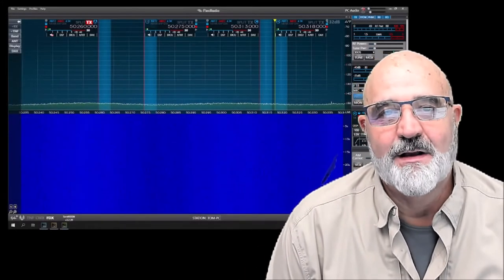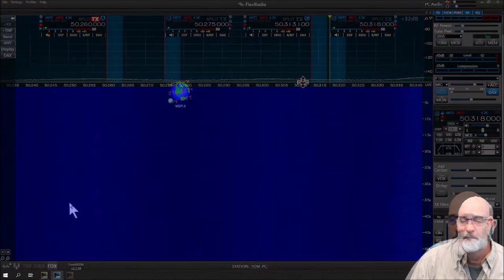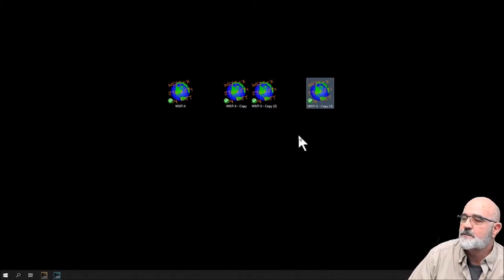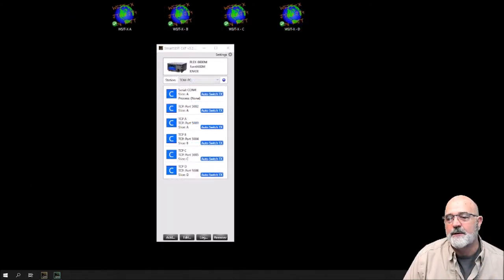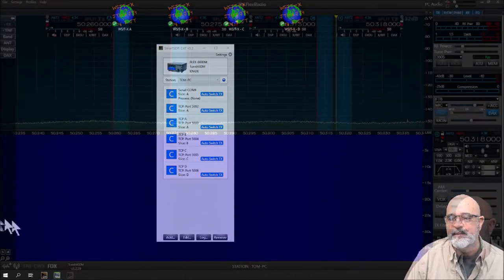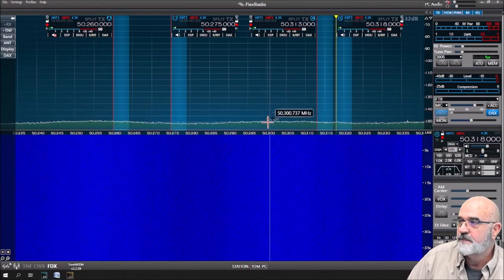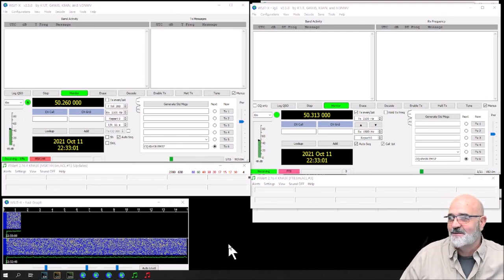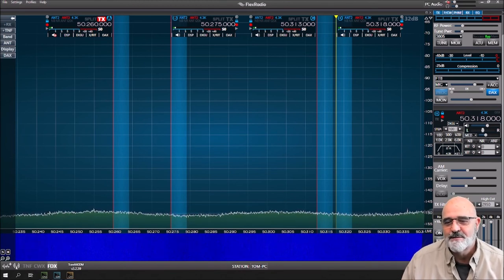How to set up 4 multiple instances of WSJT-X on the FLEX-6600.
Setting up 4 WSJT-X Digital modes to run at the same time with the FlexRadio Systems radio FLEX-6600.

C:\WSJT\wsjtx\bin\wsjtx.exe
C:\WSJT\wsjtx\bin\wsjtx.exe -rig2 name=DAX2
C:\WSJT\wsjtx\bin\wsjtx.exe -rig3 name=DAX3
C:\WSJT\wsjtx\bin\wsjtx.exe -rig4 name=DAX4

TCP ports
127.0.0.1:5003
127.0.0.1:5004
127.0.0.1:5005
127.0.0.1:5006